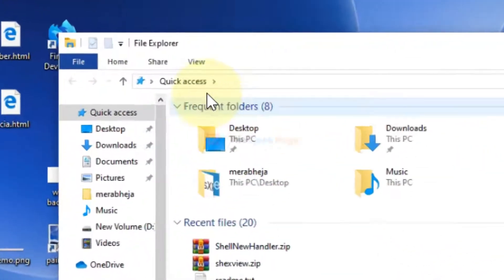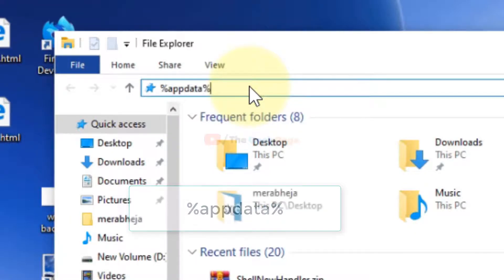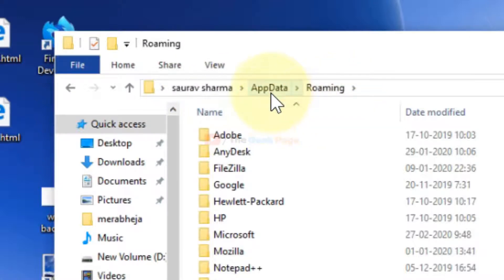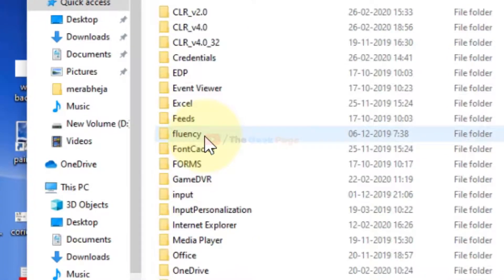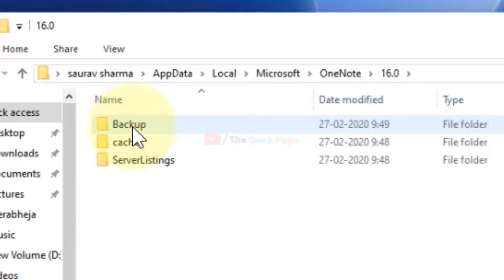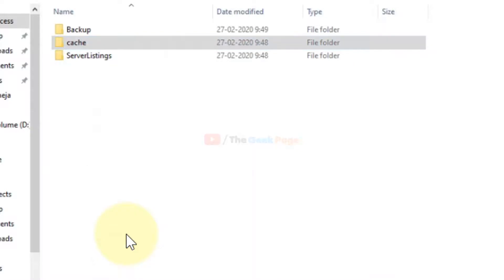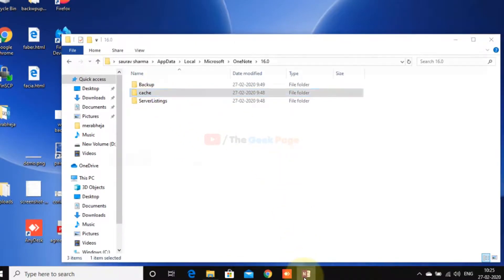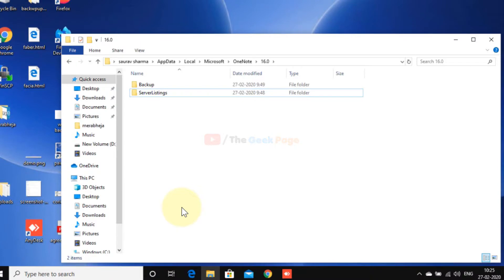Delete OneNote cache on Windows 10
How to Delete OneNote cache on Windows 10 and its folder location